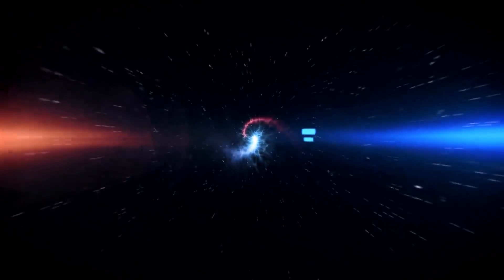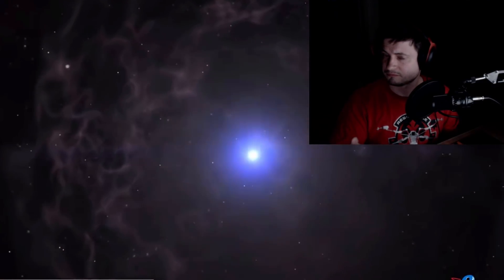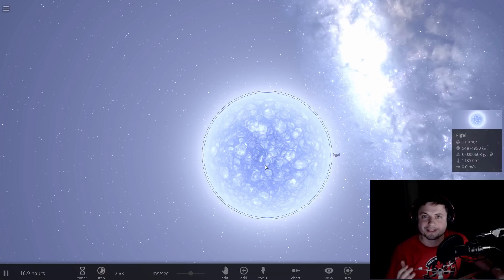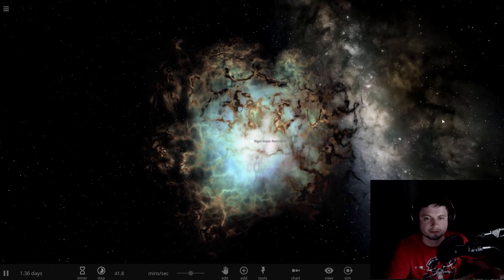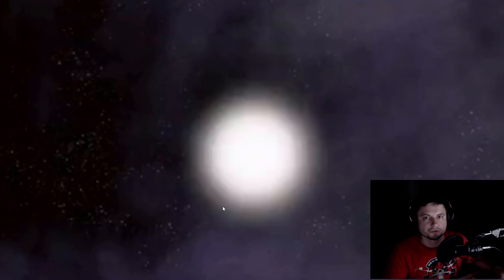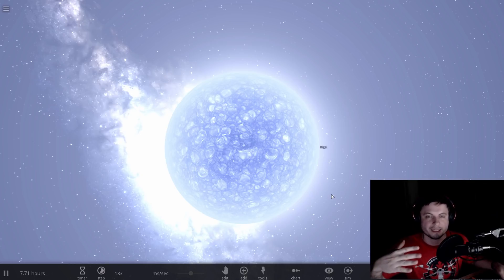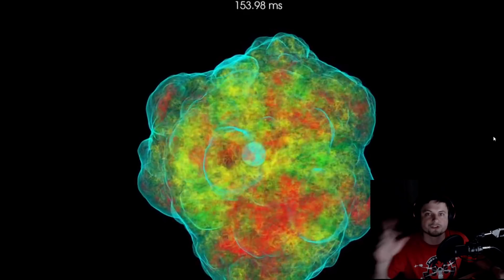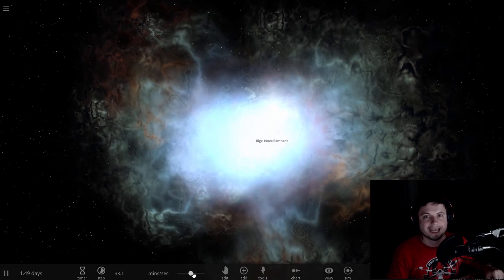How Are Black Holes Made? Mistake from SciShow Space Recent Episode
In this video, we will talk about blackholes and correct a mistake from Sci Show Space from this video

1GFiTKxWyEjAjZv4vsNtWTUmL53HgXBuvu